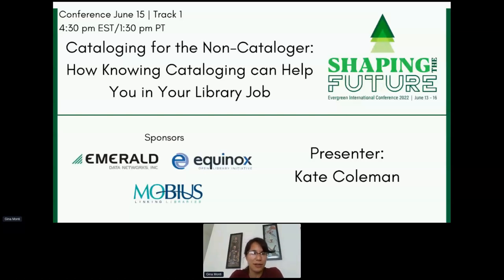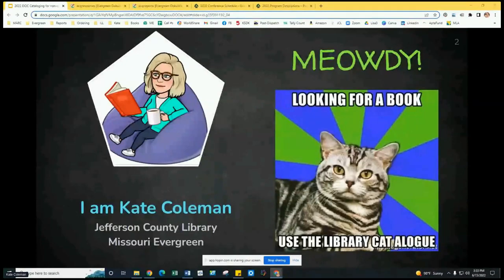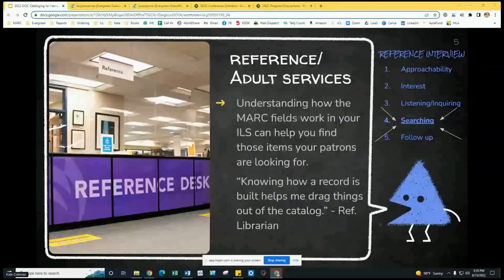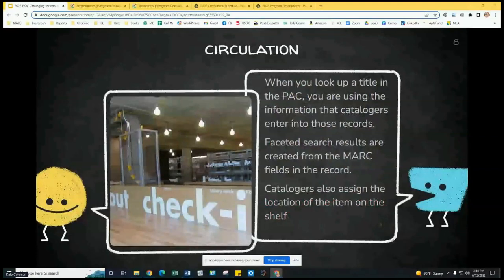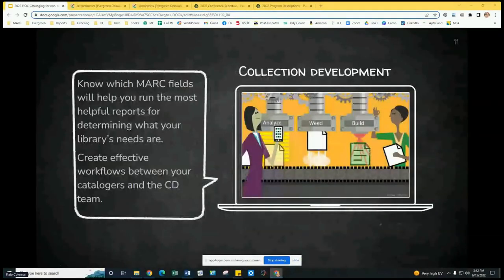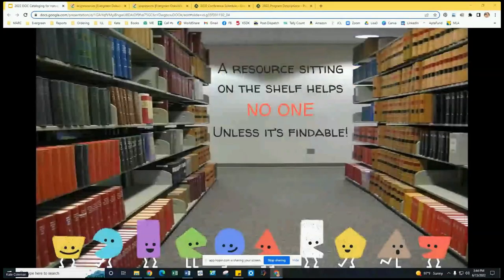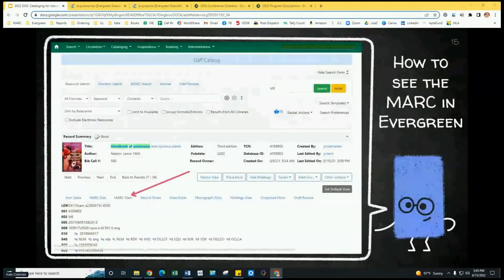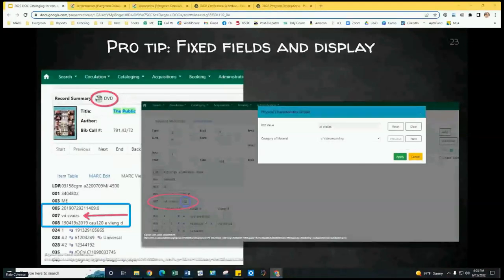Cataloging for the non-cataloger: how knowing cataloging can help you in your library job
No matter your position in the library, your ability to do your job well depends on good cataloging. This program covers 6 areas of library service – Reference/Adult Services, Youth Services, Circulation, Systems/IT, Collection Development, and Administration – and how knowing a little bit about cataloging and MARC records can help any library staffer serve their customers better. Evergreen specifics will be included throughout the program.

Presenters:  Kate Coleman, Technical Services Manager, Jefferson County Library (Missouri Evergreen)